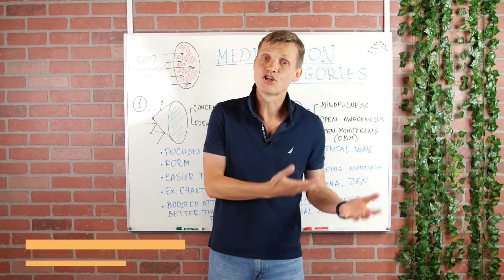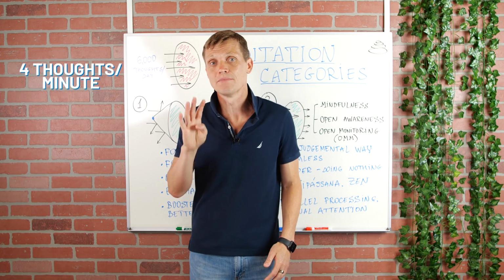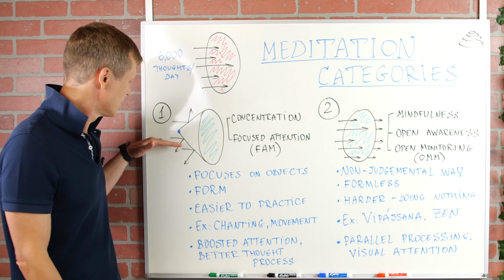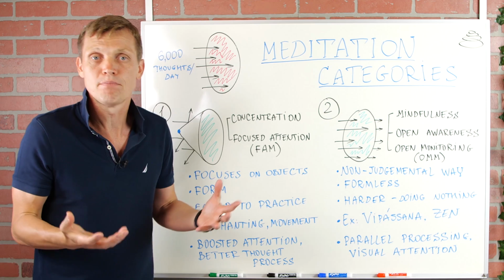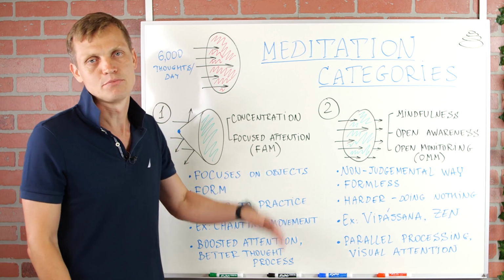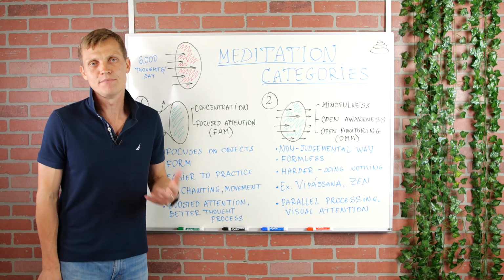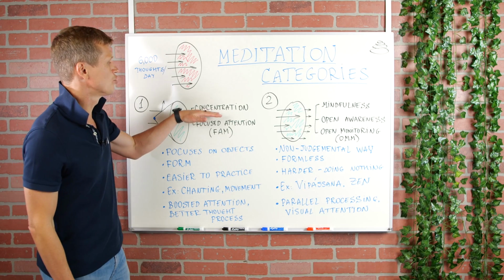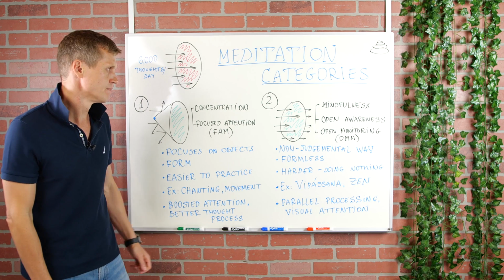Mindfulness vs Concentration – Which Meditation Style Works Better?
Our brain is being continuously bombarded by different thoughts and ideas, about 6 000 thoughts a day. And due to this continuous thought processing our brain stays in that agitated, in that hot mode. So, the fundamental idea of meditation is to find a way to protect the brain from processing those thoughts. In this video, we talk about the 2 options for how to make it happen

0:00 - Introduction
0:43 - The fundamental idea of meditation
1:20 - Concentration meditation - blocking those thoughts from entering our brain
1:51 - Mindfulness meditation - letting those thoughts get through without sticking to the brain
2:25 - Comparing these two meditation categories
4:28 - Form vs formless meditation
5:05 - Examples
5:48 - Meditation health benefits
6:55 - Summary

You might be quite surprised to learn that all available, all-known meditation practices can be placed in just these 2 categories - concentration meditation and mindfulness meditation. That's it!

If you want to learn more about meditation health benefits, take a look at the previous video on our channel

Learn more about meditation, keep meditating on a regular basis and stay mentally healthy!

Also, if you are interested in learning more about sleep, nutrition, sport, and meditation/breathing, look at our Facebook, Instagram, and Amazon store pages

About Practical Health channel

The mission of the Practical Health channel is to share scientific knowledge and personal experience related to a healthy lifestyle. So, everyone will live a healthy and productive life!

In this channel, Andrey Titov, PhD shares his personal experience and provides practical steps on health and performance optimization. The key focus is to use a data-driven approach (a lot of actual body tests) in optimizing the 4 key pillars of wellbeing

 • Nutrition/ diet - calorie balance, healthy food, controlling appetite
 • Exercise/ sport - weekly schedule
 • Sleep - getting asleep and waking up fast, having a great night sleep
 • Mental Health - enjoying life and staying happy